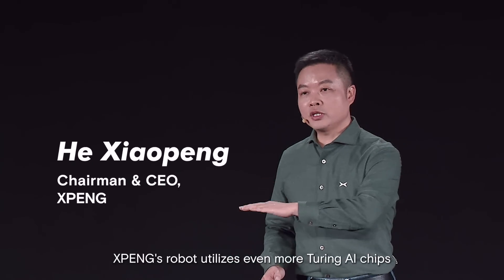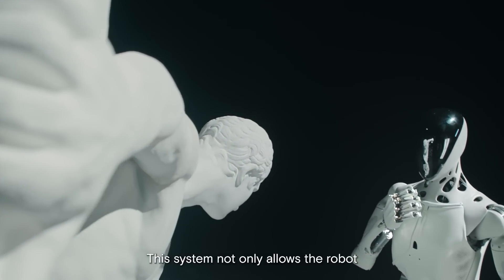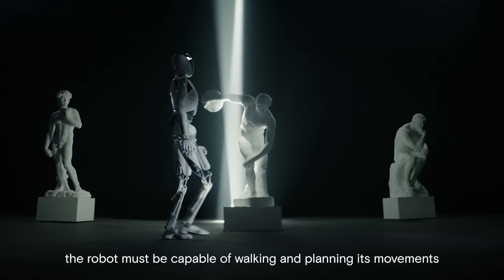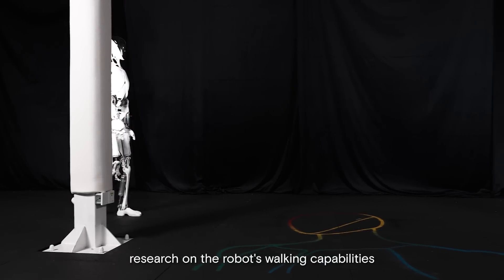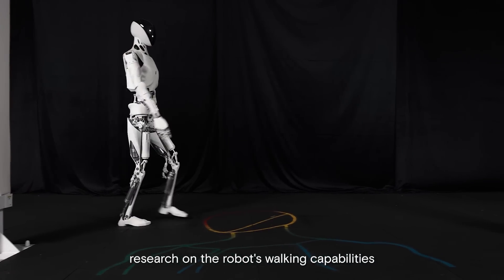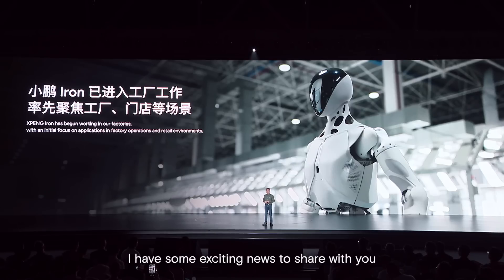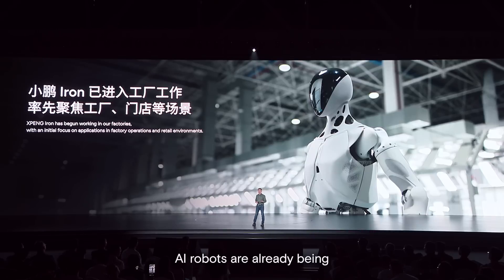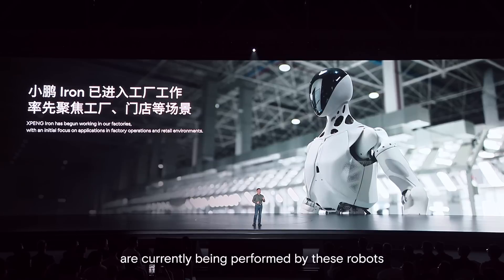XPENG's robots - already hard at work in its factories!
XPENG's robots advance together with its cars, allowing both to achieve greater autonomy and intelligence.